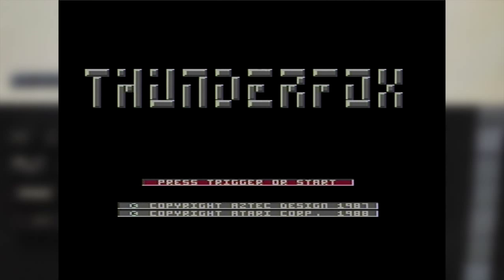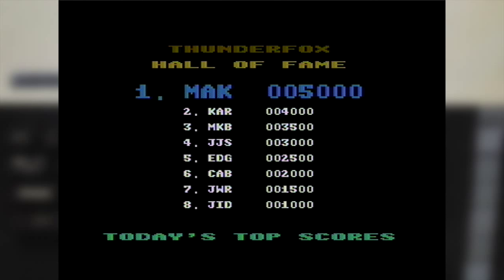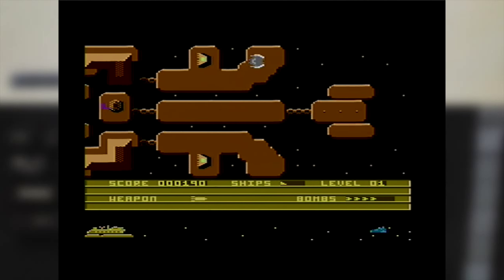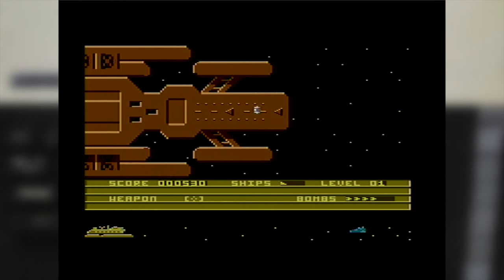Rob Plays "Thunderfox" on Atari XL/XE/XEGS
A brief play (with review/commentary) of "Thunderfox", developed by Aztec Design and published by Atari in 1987/8. Gameplay captured from a PAL Atari 800 XL, and best watched at 720p50 for that silky smooth 8-bit action!

If you enjoyed this video, please consider giving it a like, or leaving a comment - it's the best way to let a creator know you liked their stuff!